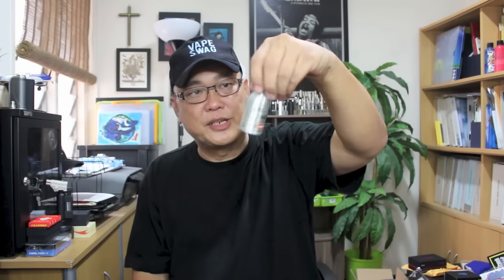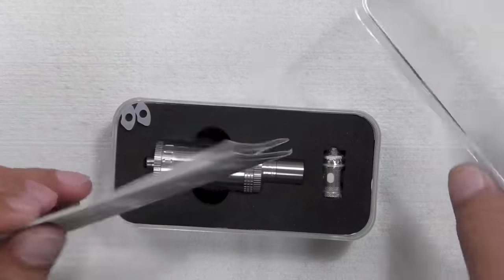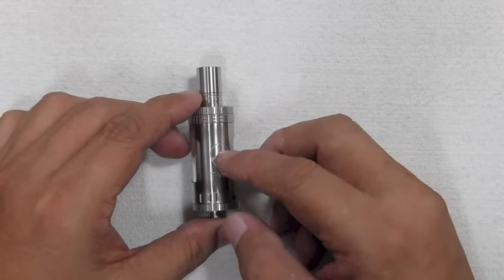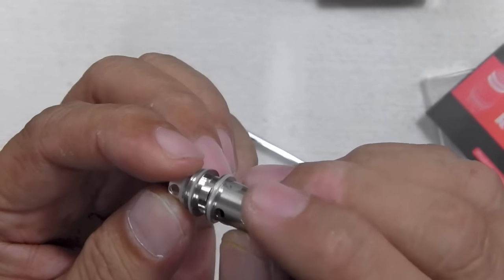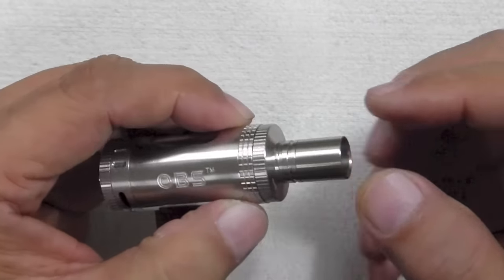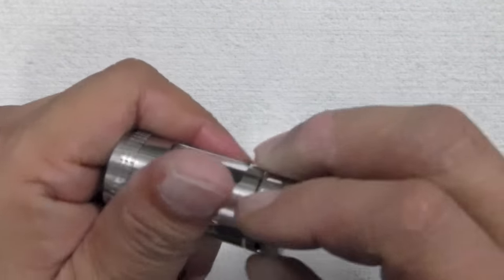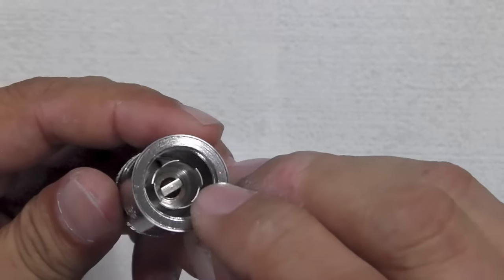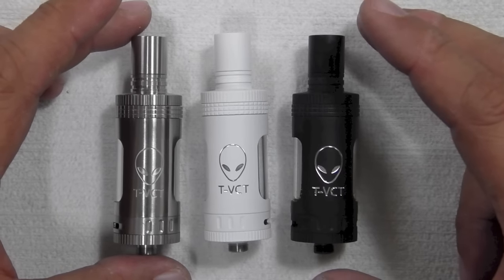T-VCT Subohm Tank By OBS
A top filling Sub-Ohm tank with a massive 6ml tank capacity!
A fantastic tasting, user friendly tank with four coil options.

Main Features of T-VCT Tank:
1) 100% USA made Kanthal wire
2) 100% Jap absorbent cotton
3) BVC(Bottom Vertical Coil) or BTDC(Bottom Triangle Dual Coil) optional
4) 0.25ohm(10~50W), 0.5ohm(10~35W)
5) Airflow adjustable function
6) Inject e-liquid from the top, more clean and easier.
7) Adjust E-liquid inhale by the outer ring, unique design in the market.
8) Increased oil baffle plate can prevent the e-liquid from being inhaled when vaping.
9) 6ml huge capacity.